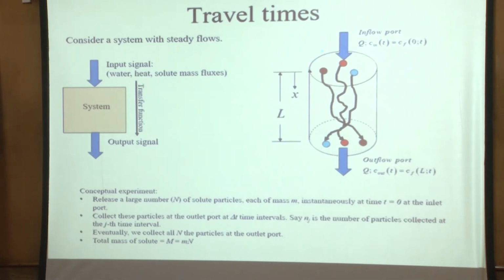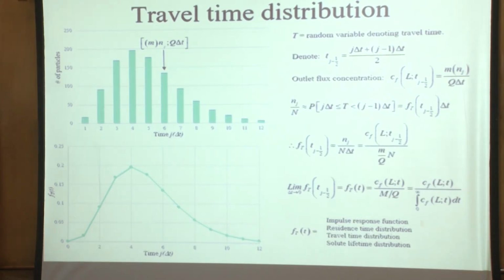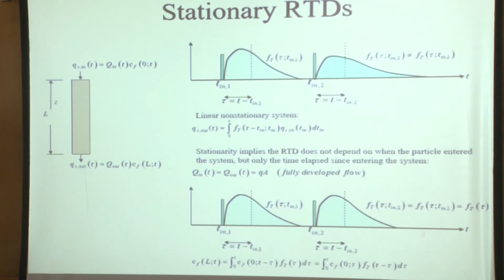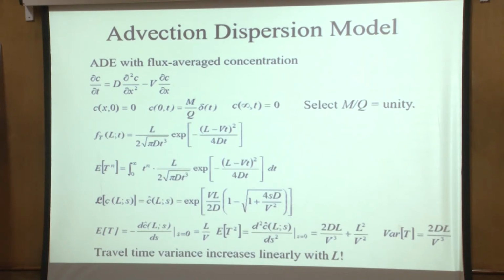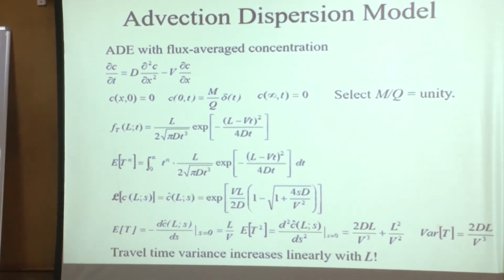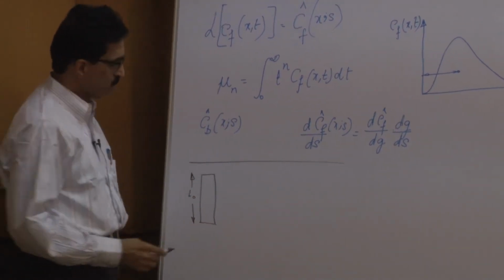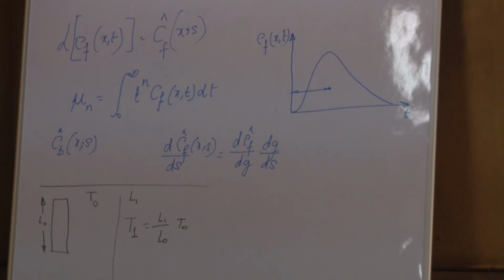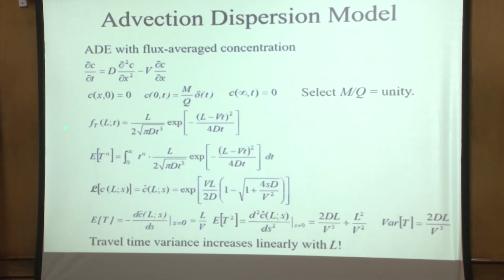Moment Analysis for Contaminant Fate and Transport (Lecture-5)